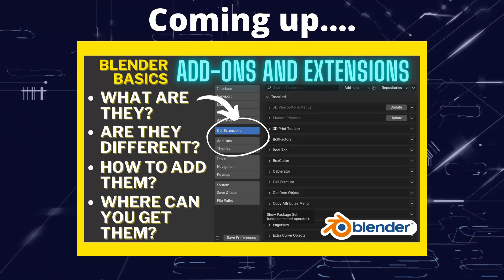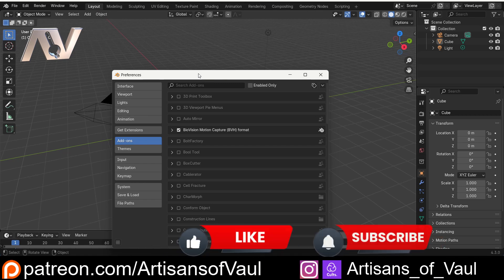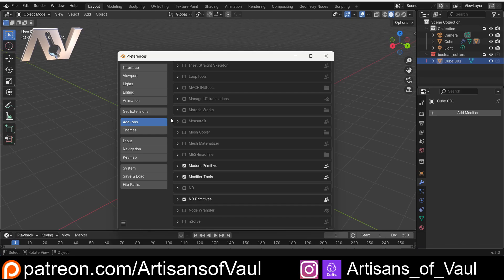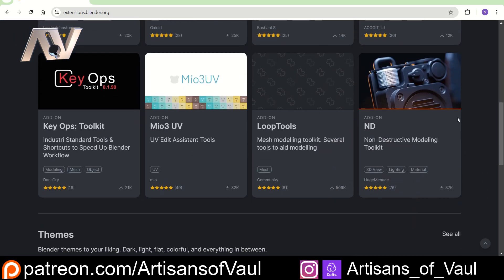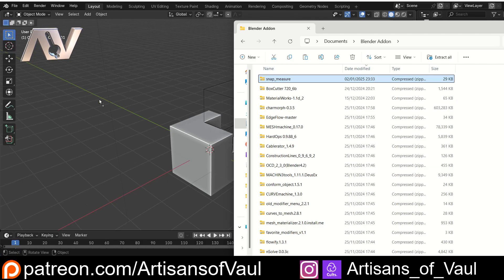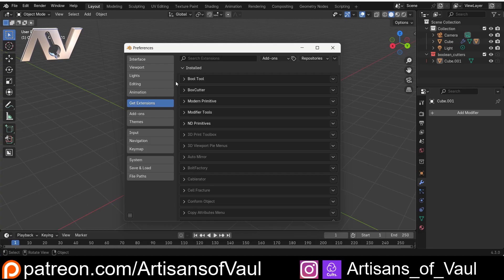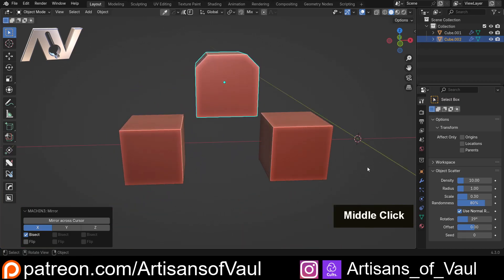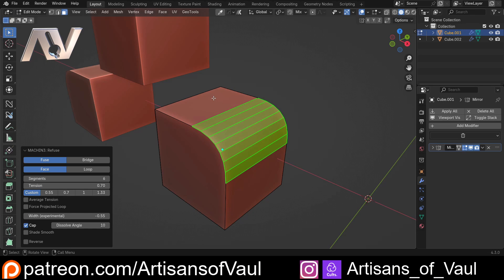Mastering BLENDER BASICS Made Easy - Addons and Extensions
Something that with the "newer" Blender versions can cause confusion when people look at older videos, I thought this would be useful to cover.

On the plus, installing add-ons external to Blender is easier than ever!

00:00 Intro
01:48 Add-ons
03:43 Where to get add-ons
04:19 Extension warehouse
07:13 External websites
08:56 Updating add-ons